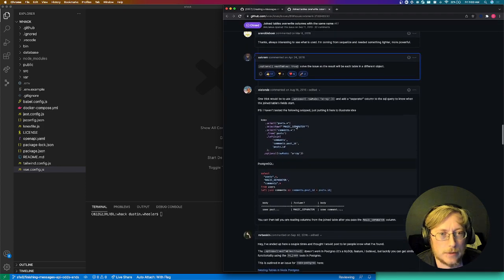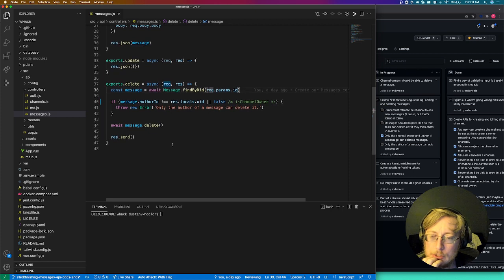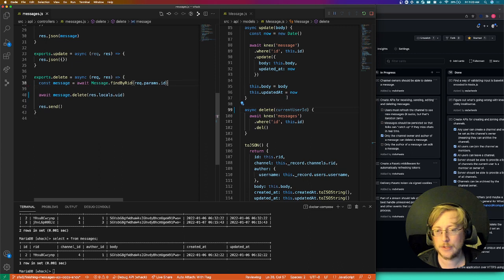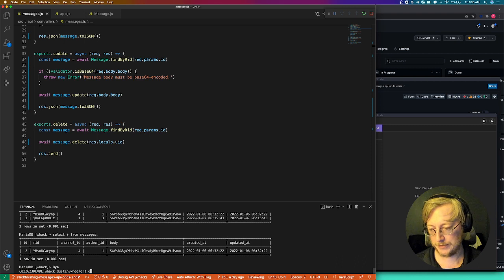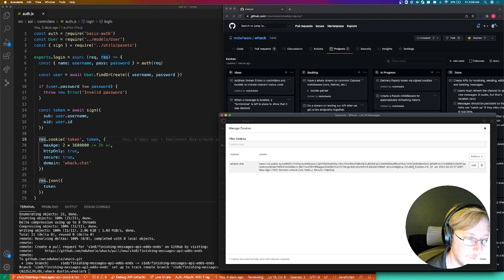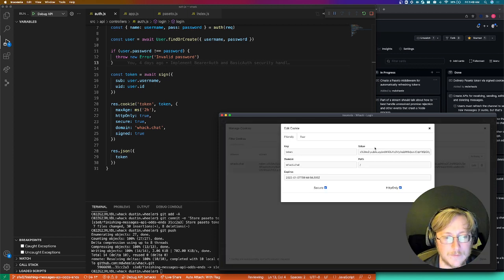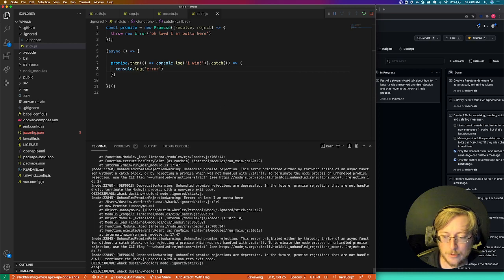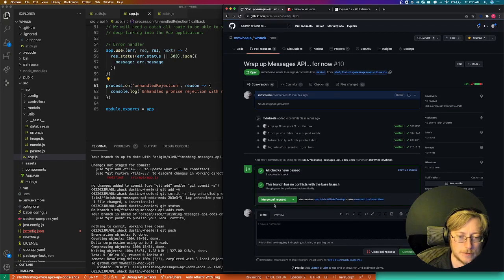S1E8: Finishing Message API + Odds and Ends